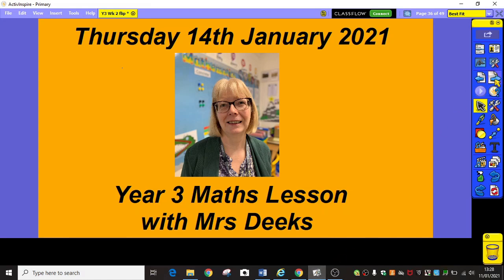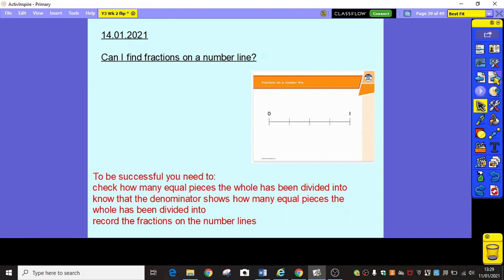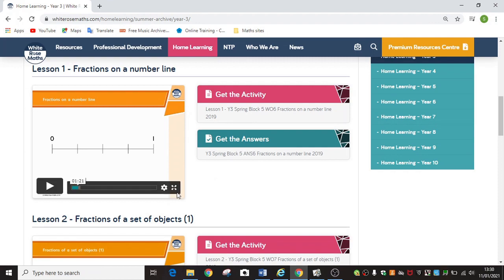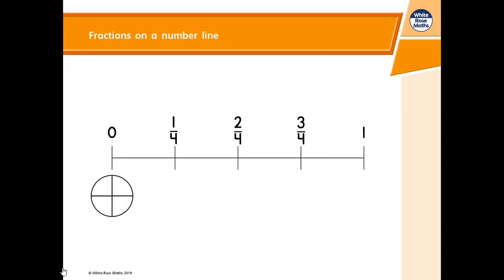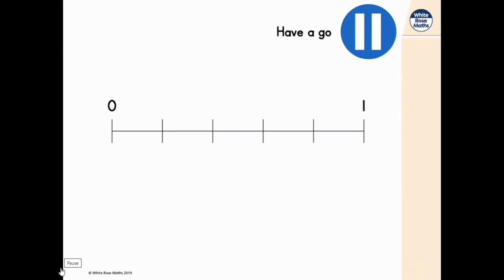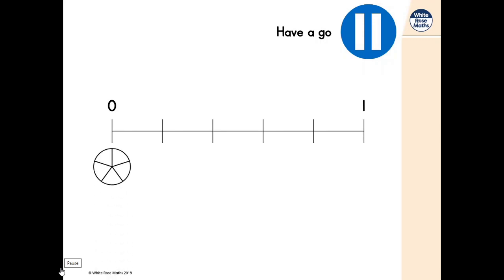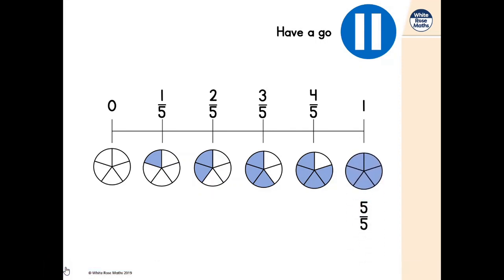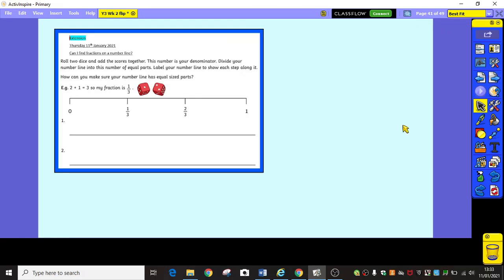Y3 Wk2 Maths Thursday